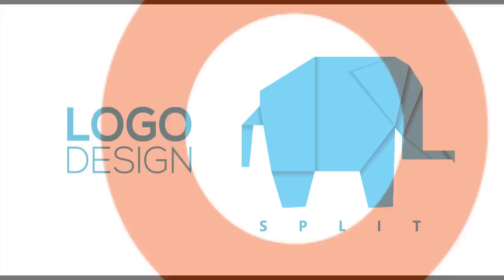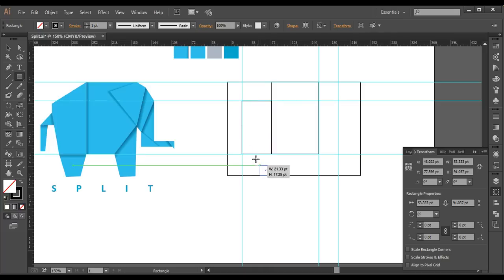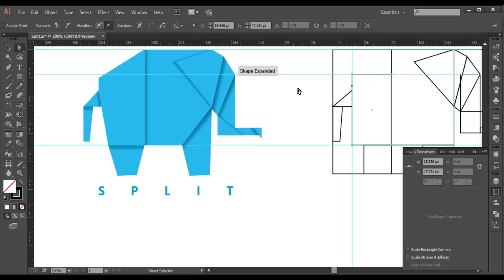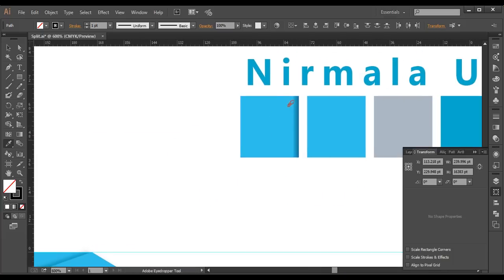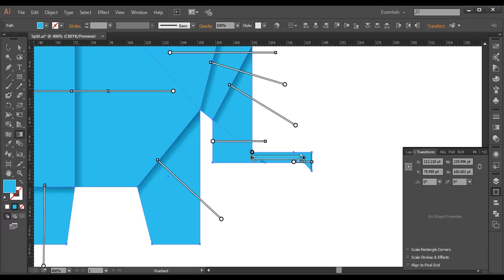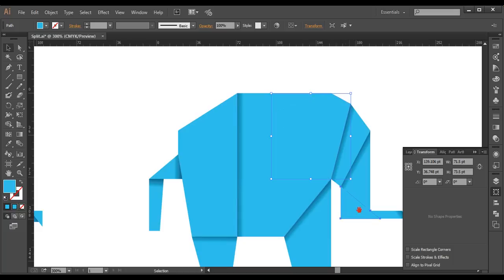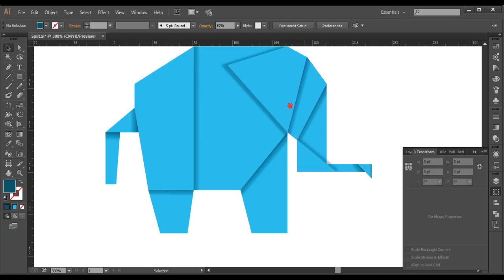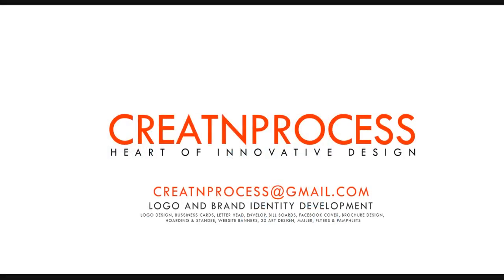Professional Logo Design - Adobe Illustrator cc (Split)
Here is another logo design. Today we will be designing this very unique style of logo design. There are number of pieces which are split together to form this shape of an elephant. Each pieces are placed one above the other casting a shadow on the below surface. So design this logo we will use the rectangle tool and create out the basic shape. Then with help of pen tool we will create out the shape which are little complex. After that select everything and fill up with gradient color. Then tweak each pieces precisely.
Check out the whole designing process in this video.

▲Gumroad Store!

▲Creatnprocess Channel!